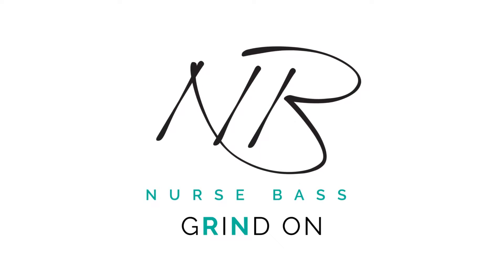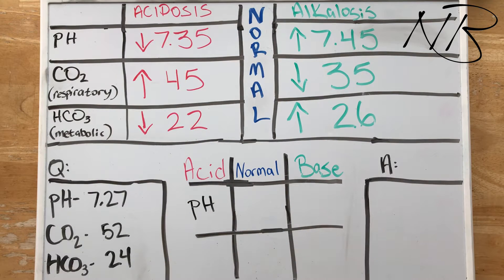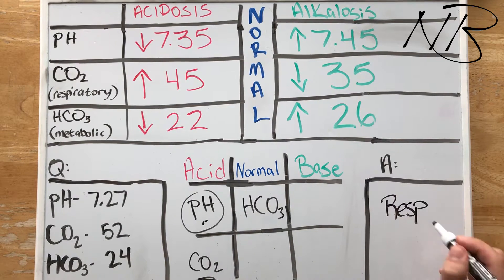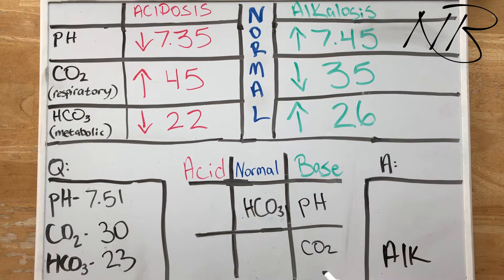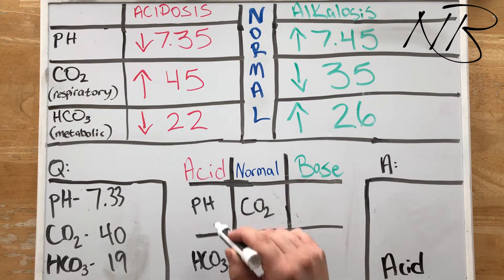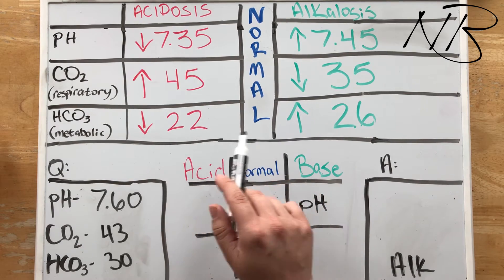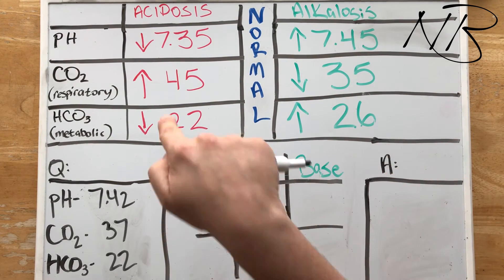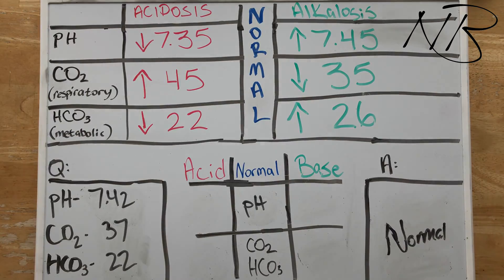Tic-Tac-Toe ABGs | Mastering ABGs (Part 7)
In this video, we give you a Trial by 5 of ABG exam questions containing only normal outcomes | Examples: Respiratory Acidosis/Alkalosis, Metabolic Acidosis/Alkalosis. In subsequent videos, we'll discuss Compensation and how this affects our ABG results!